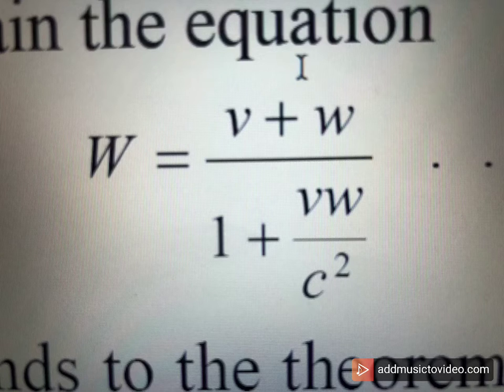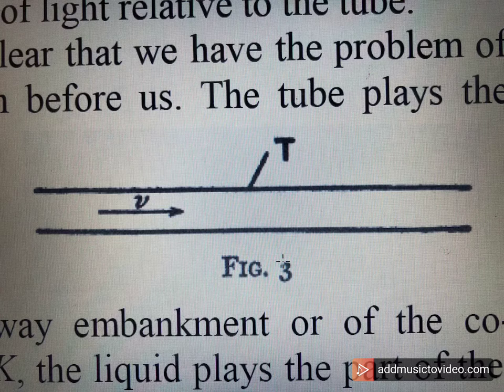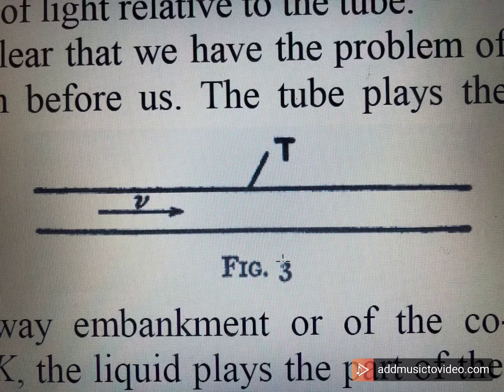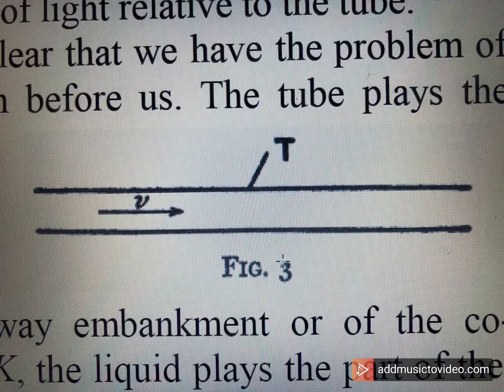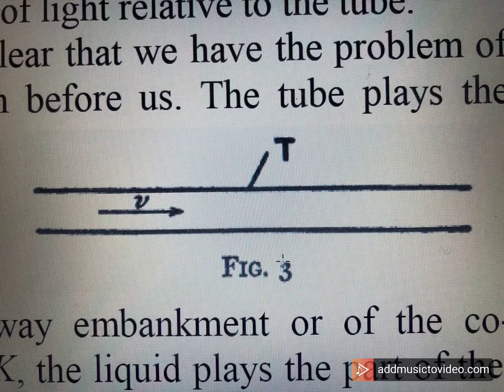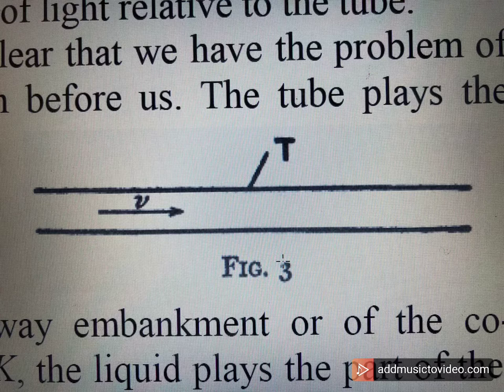Page 45 49 M